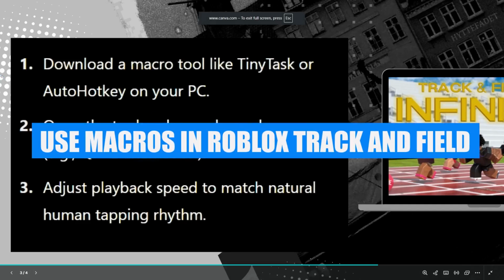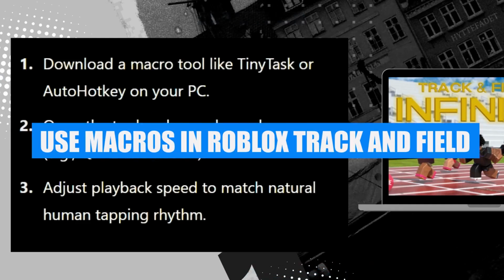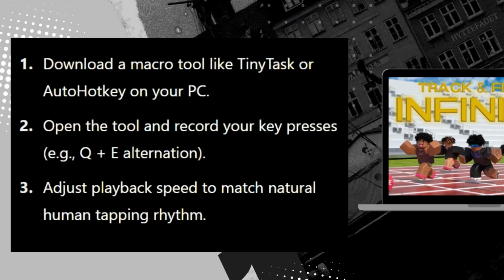How to Use Macros in Roblox Track and Field (Easy Tutorial)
Want to automate your gameplay and gain a competitive edge? This easy tutorial shows you exactly how to use macros in Roblox Track and Field, step by step! Whether you're trying to improve sprint timing, jump with precision, or reduce finger fatigue, this guide will walk you through safe and effective macro setups that enhance your performance—without violating Roblox’s rules.